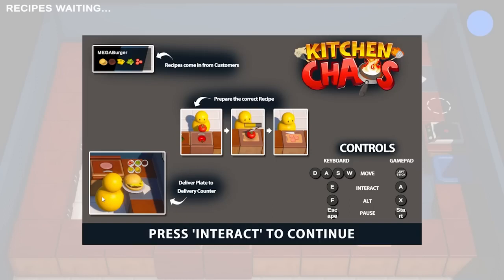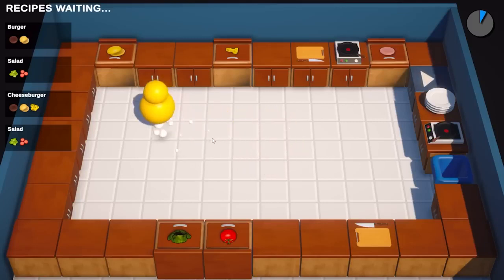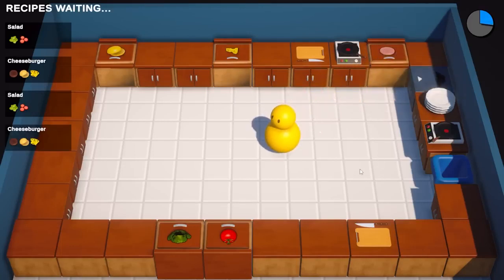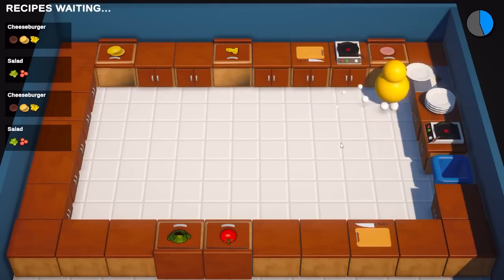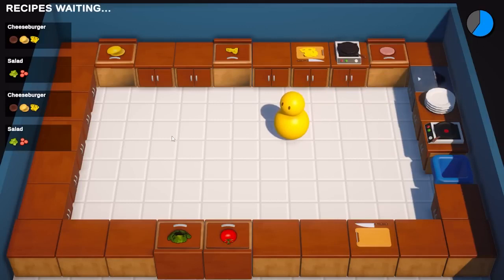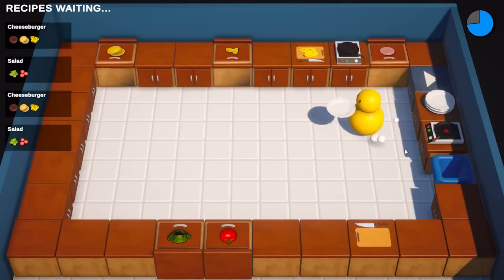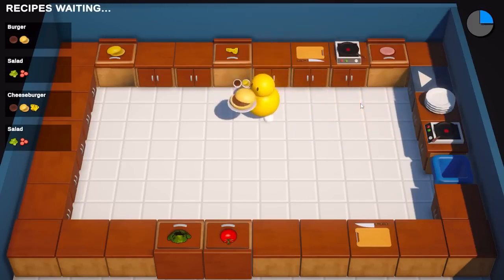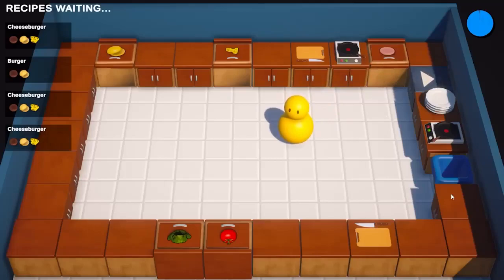002 Final Game Preview